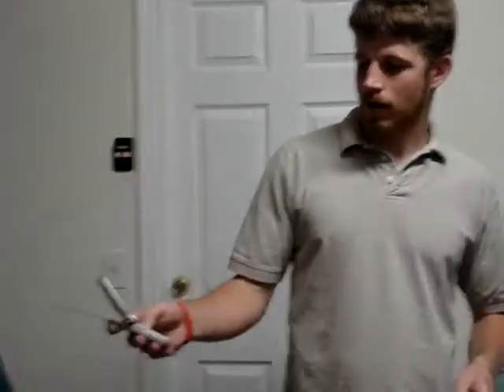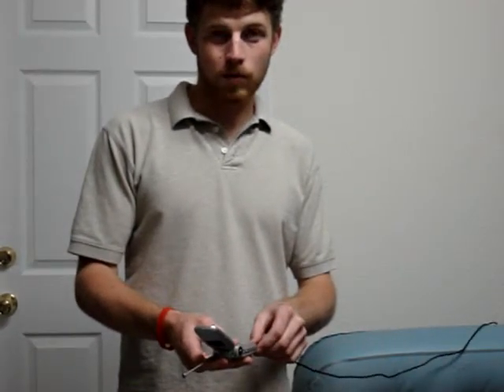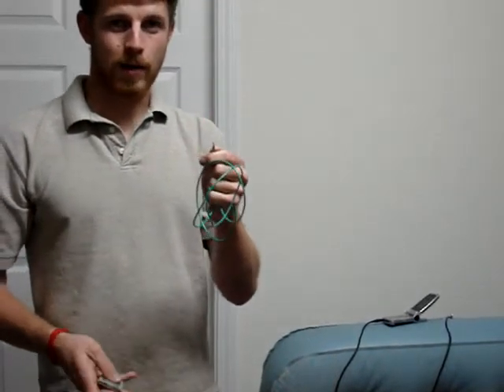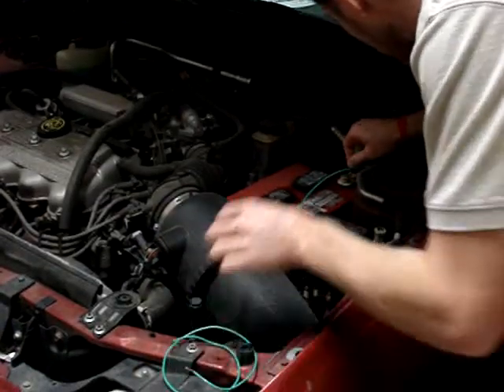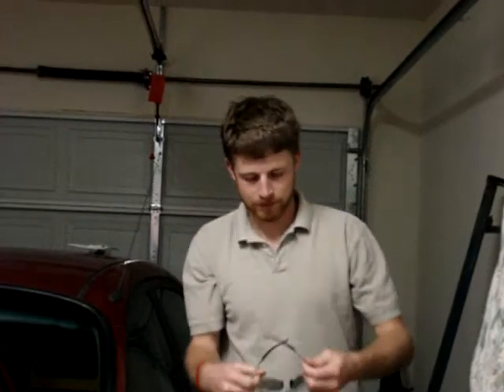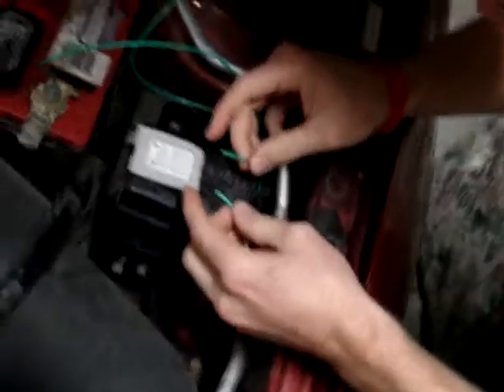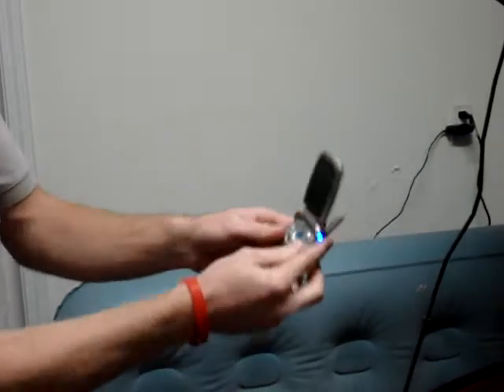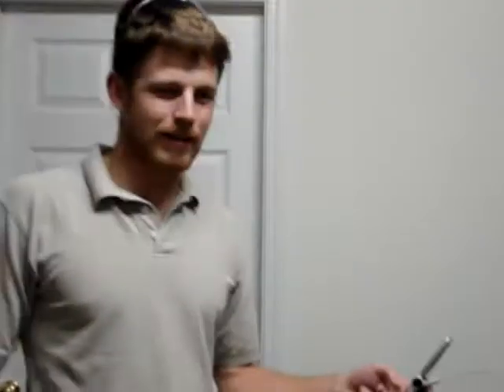How to jump start a dead non charging cell phone W a car battery by breaking the crystals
this is how i jump started my cell phone battery a few years ago for about six months when it completely drained and would not take a charge from a wall charger.

I apologize for the poor video quality.

Getting the wires wrong will permanently kill the cell battery- although if you are watching this video- its probably bad already so work a risk...
im not responsible for bad stuff happening if this goes wrong!  Id love to hear testimonies if this fixes your problem...
this works because it breaks the crystals inside the battery allowing them to take a charge again...